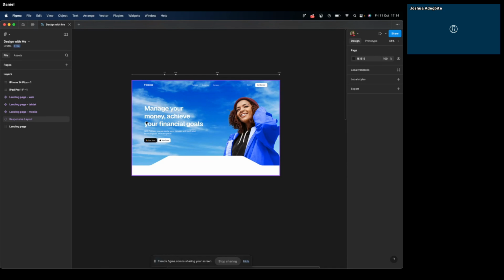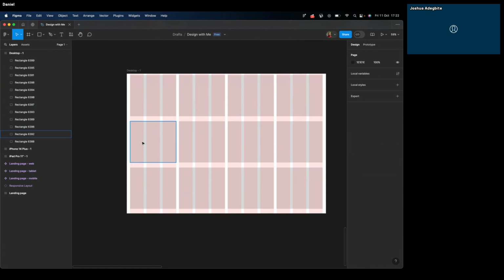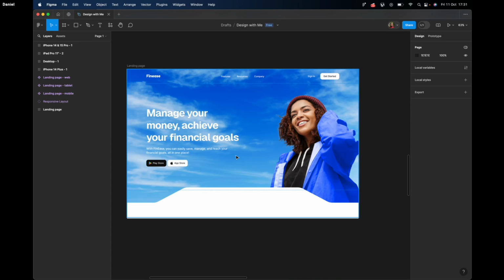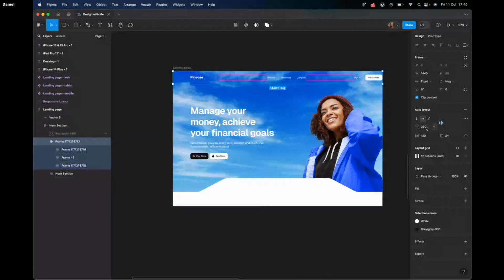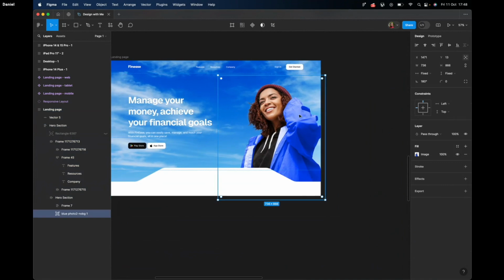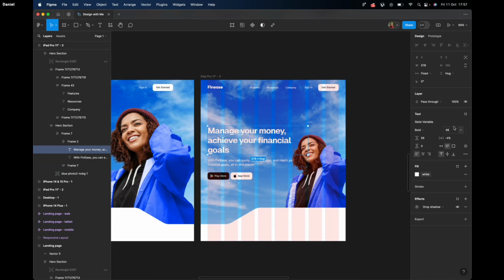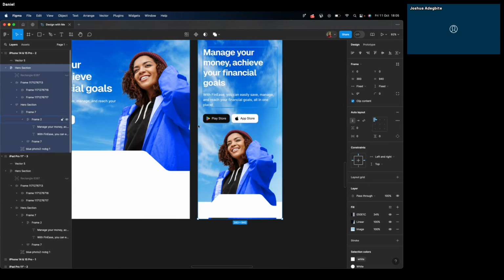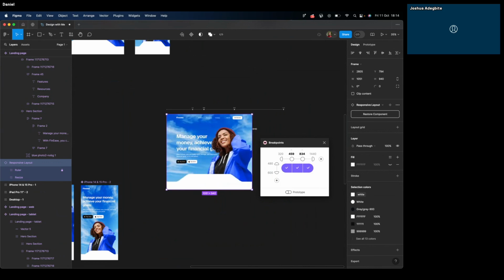Designing Responsive Interfaces with Daniel Osanuga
In this session, Daniel (our speaker) covered the essentials of designing responsive interfaces, emphasizing the importance of adaptability across devices and screen sizes. He discussed how understanding users is critical in the design process, ensuring that no assumptions are made, as you are not the sole user of the product.

Additionally, Daniel highlighted key Figma features such as constraints, auto layouts, and introduced the Breakpoints plugin, which streamlines responsive design workflows.

Kindly share these valuable insights with your fellow designers!